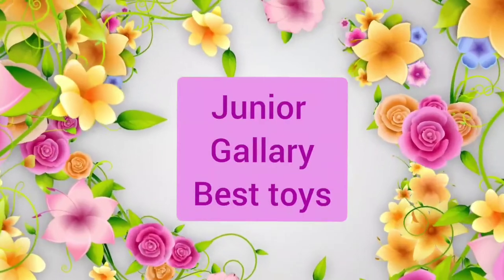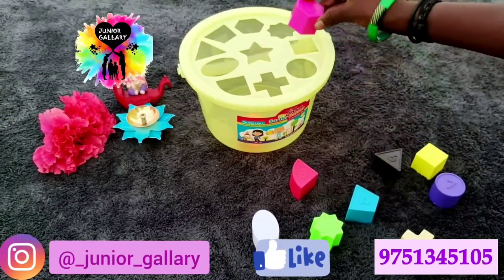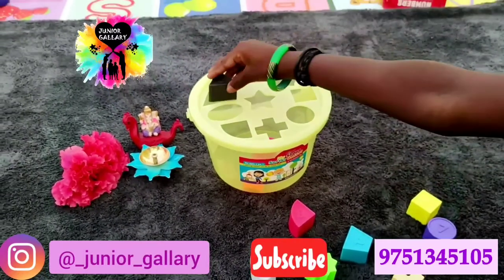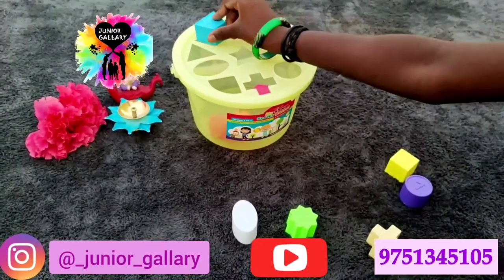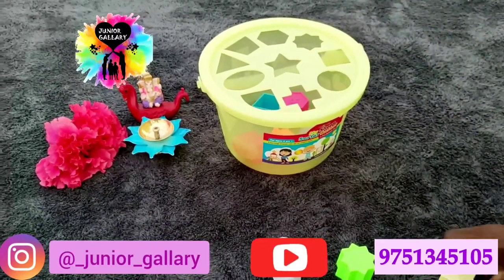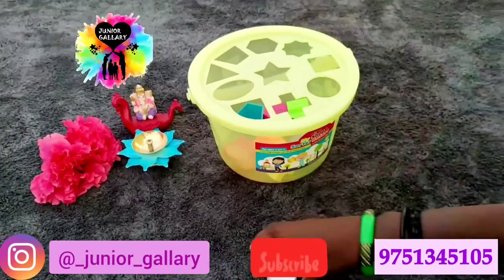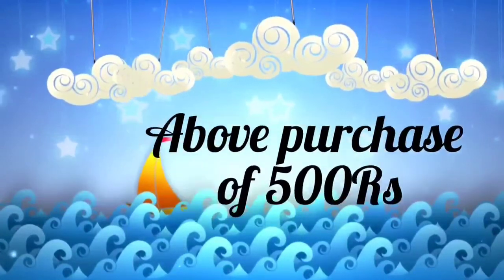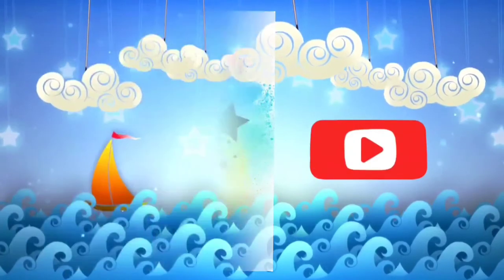Shape sorter toys || Shape sorter bucket || Learn shapes and colours || Best toys for 1-2 year kids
It's all our own Handstocks... We are not upto anyone. So feel free to order. Will give you a smooth Shipping 😍👍

Planned to introduce more and more useful books within few days...

Those who are interested to order can whatsapp me @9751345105

Whatsapp catalogue